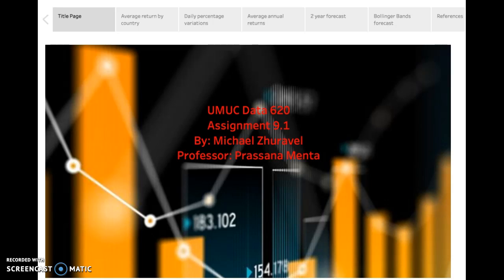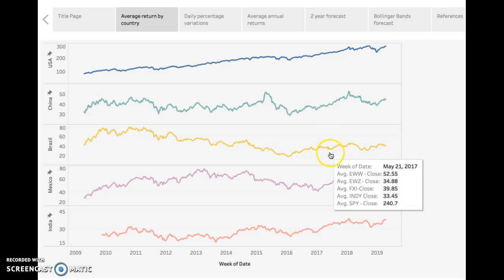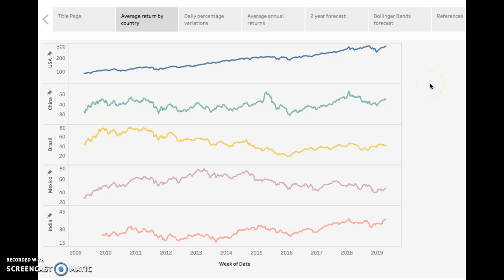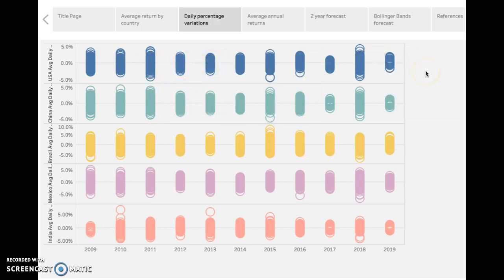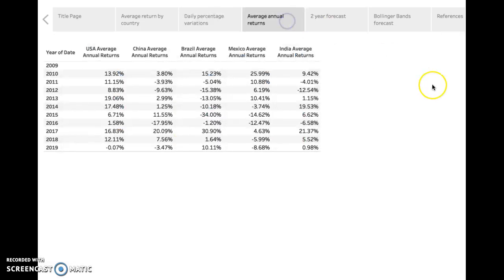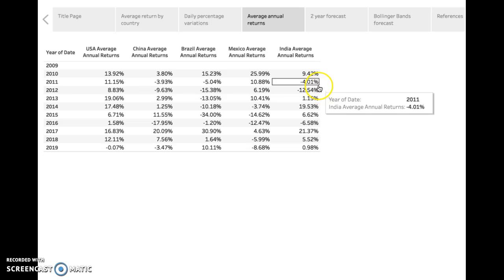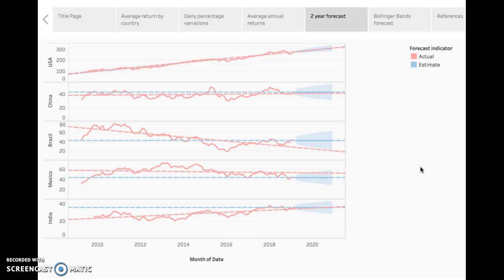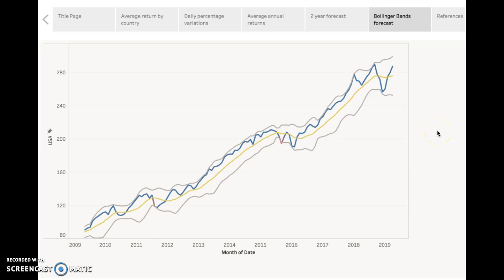UMUC Assignment 9.1